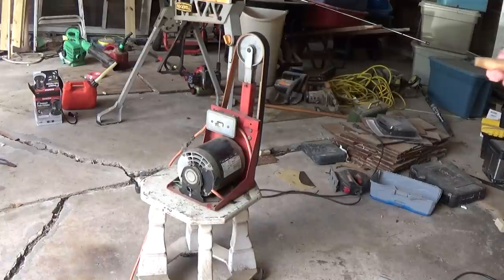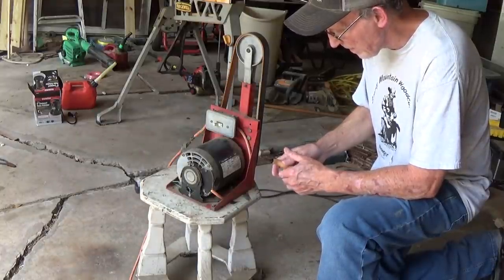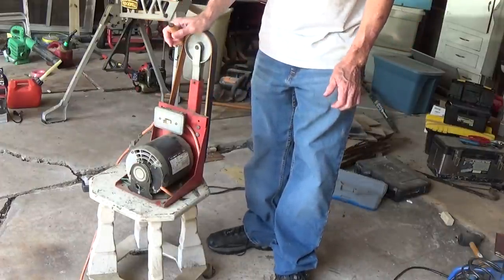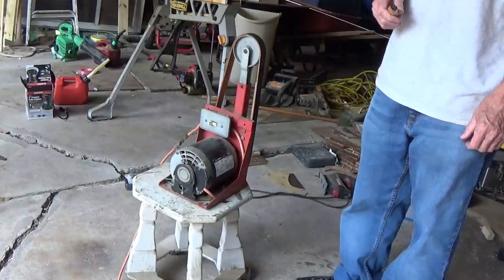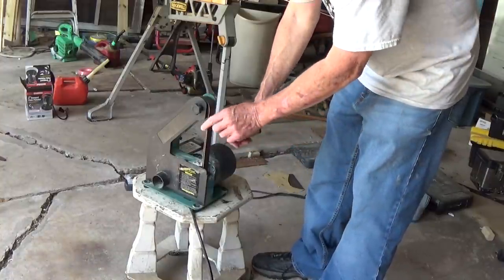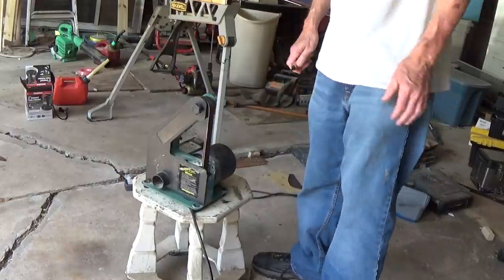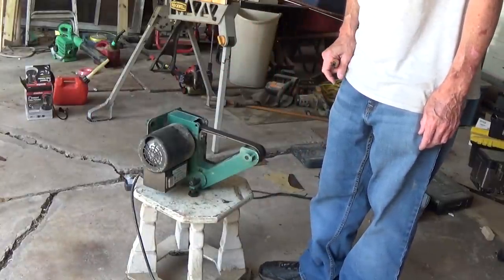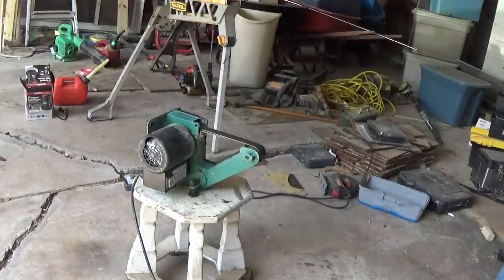A Economical Way To Make You A Power Strop